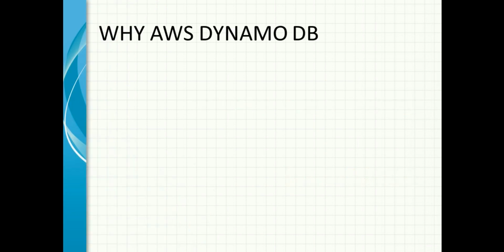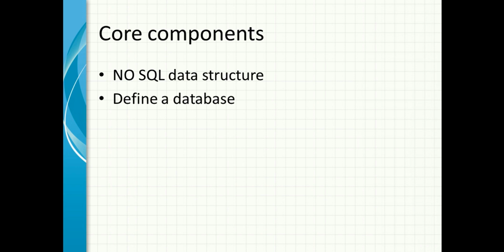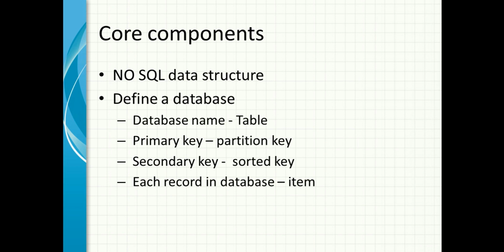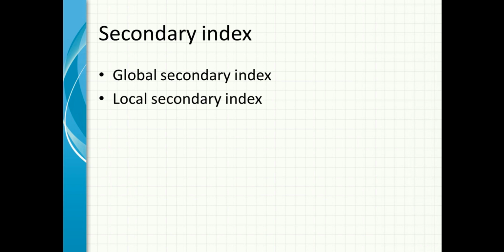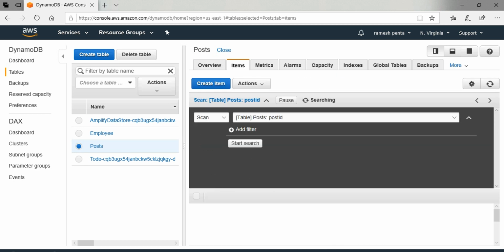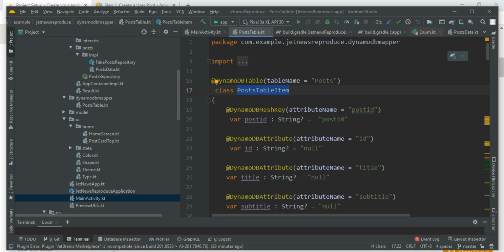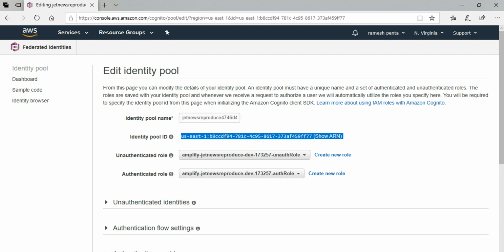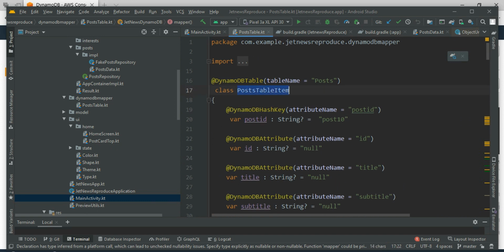AWS DynamoDB core components and Mapper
Explained advantages of AWS cloud host DynamoDB  , core components, create a table and load  and read  from Android app.